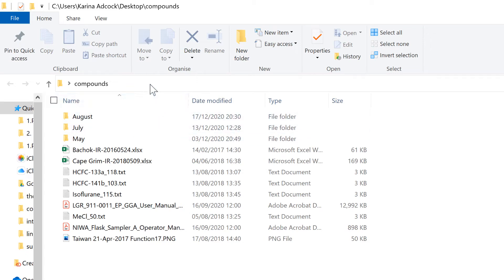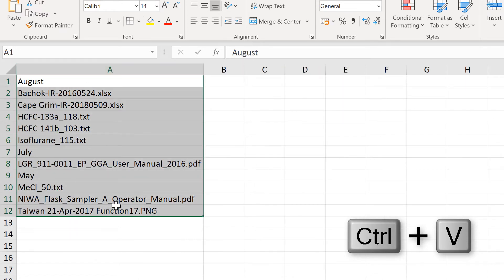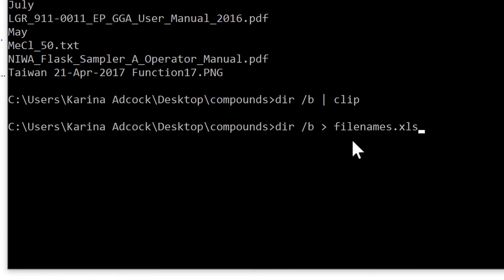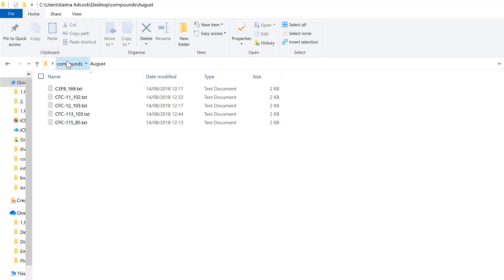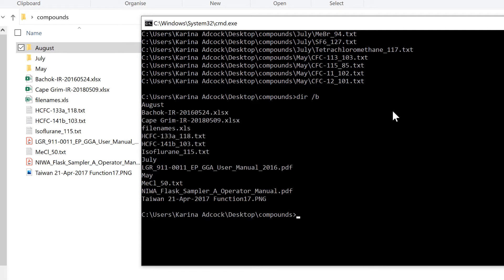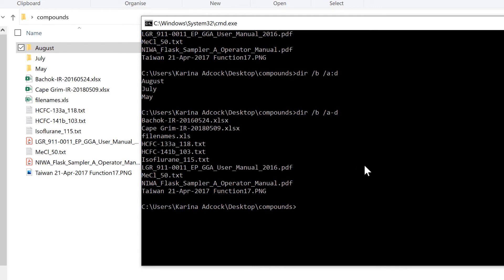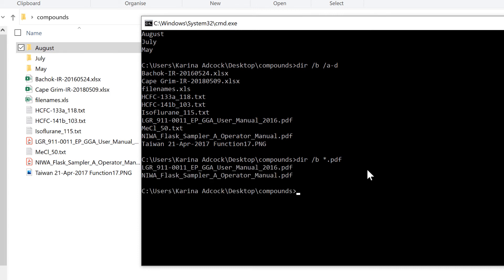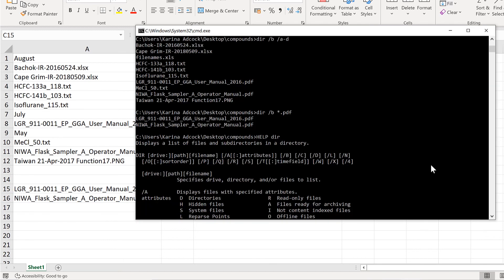List of filenames from folder into Excel (Windows)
Copy list of files, folders and subfolders into excel using Windows Command Prompt. In the folder you want to copy go up to the address bar and type "cmd" to open up command prompt. Then type "dir /b" to get a list of file names. Use Ctrl + C to copy the list into excel.